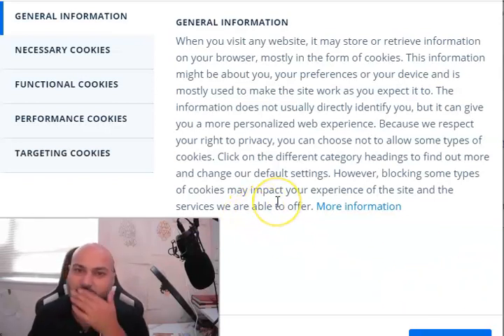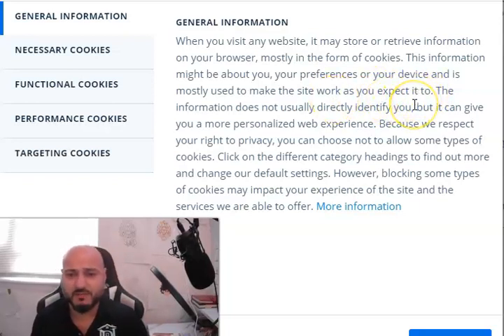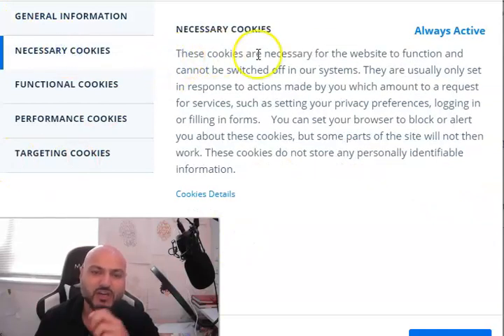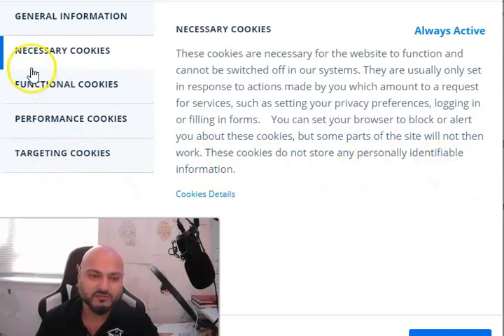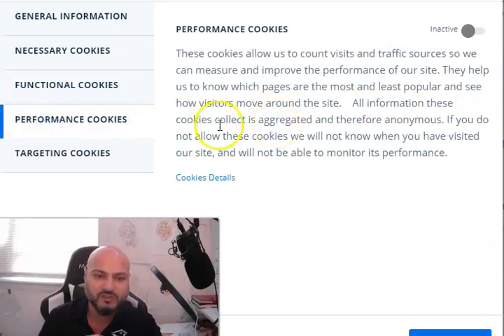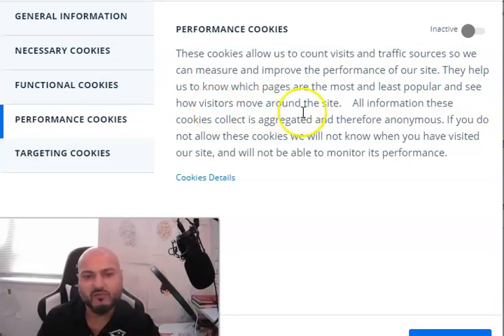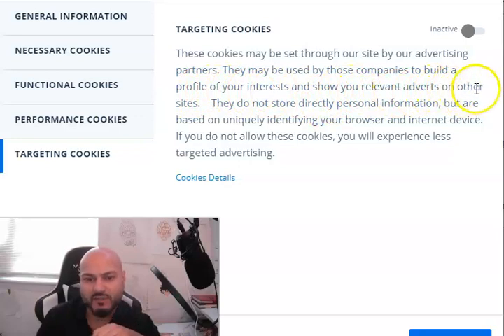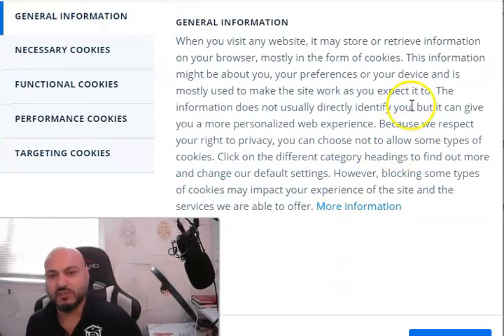What are Cookies?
When you visit any website, it may store or retrieve information on your browser, mostly in the form of cookies. This information might be about you, your preferences or your device and is mostly used to make the site work as you expect it to. The information does not usually directly identify you, but it can give you a more personalized web experience. Because we respect your right to privacy, you can choose not to allow some types of cookies. Click on the different category headings to find out more and change our default settings. However, blocking some types of cookies may impact your experience of the site and the services we are able to offer.